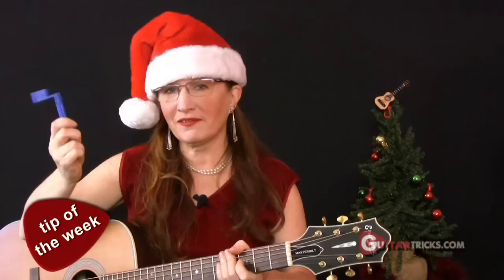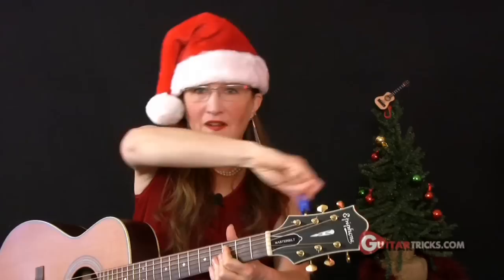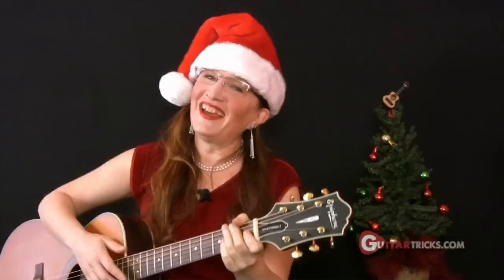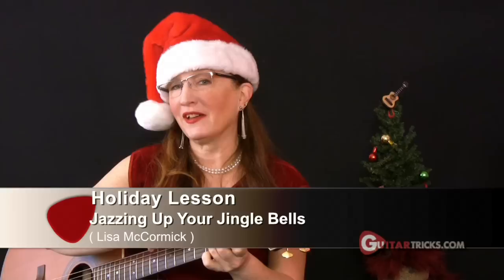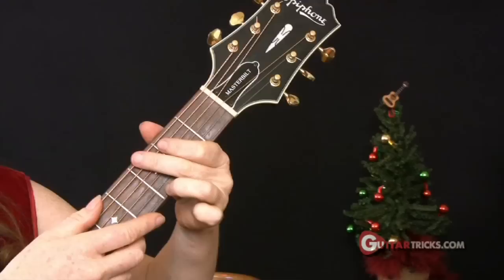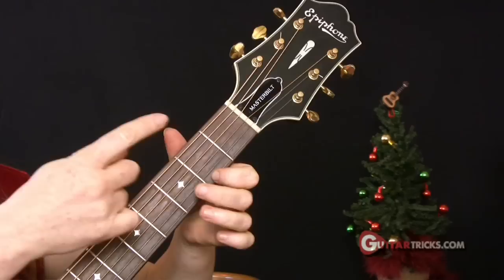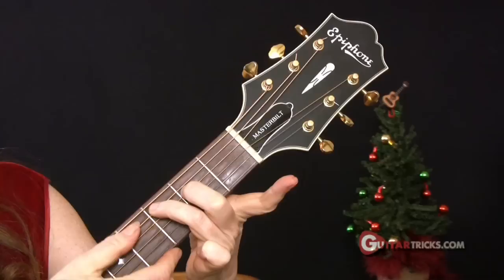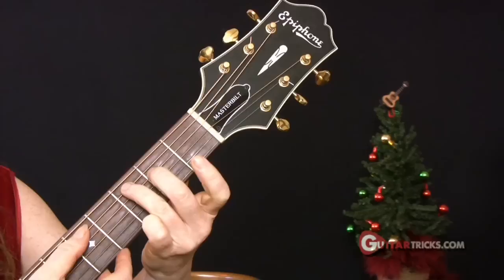Jingle Bells Guitar Lesson - Christmas - Acoustic Guitar Lesson - Guitar Tricks 34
This week on the Guitar Tricks Channel, instructor Lisa McCormick brings in the Christmas cheer with an acoustic guitar lesson on Jingle Bells, a holiday classic. Also, she gives you a great tip on changing strings.  Lisa makes it easy to understand and fast to pick up, just in time for the ho-ho-holidays.

About Guitar Tricks:
Guitar Tricks provides a library of over 5,000 online guitar lessons, covering almost every way to play guitar imaginable. Thousands of hours have been spent at Guitar Tricks making the learning process as smooth, simple, logical and fun as possible for guitar players of all ages.

Whether it's blues guitar, rock guitar, country guitar, or nearly any other popular style of guitar playing, Guitar Tricks has guitar players covered. On GuitarTricks.com players can learn hit songs, brushing up on the fundamentals, or soloing along to professional backing tracks, there is a place for everyone to challenge themselves and have fun.

Online guitar lesson -- Acoustic guitar lesson -- Electric guitar lesson -- How to play guitar - How to play lead electric blues guitar solo skills lesson - Slash guitar lesson